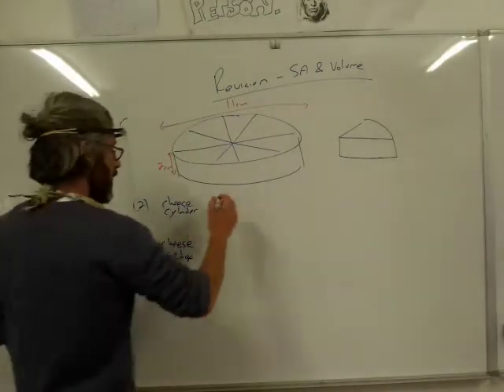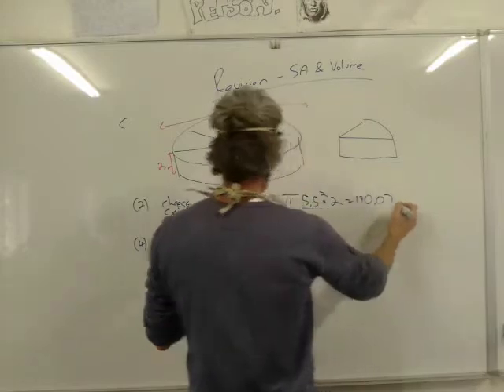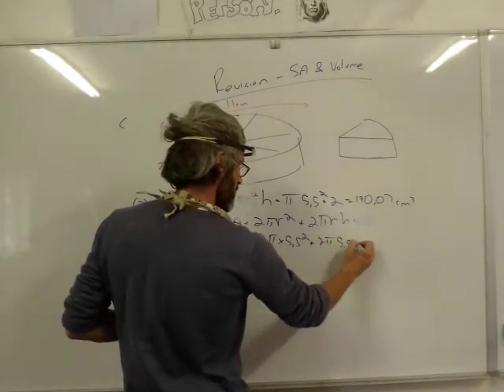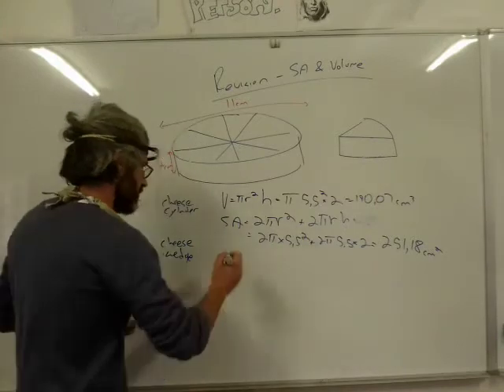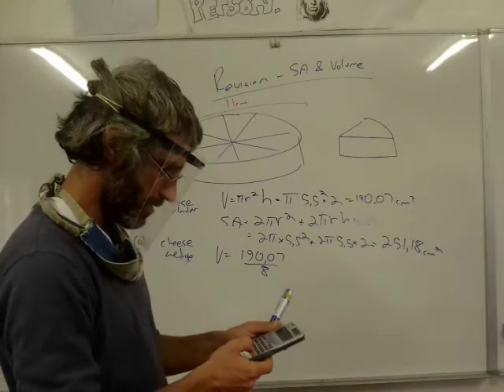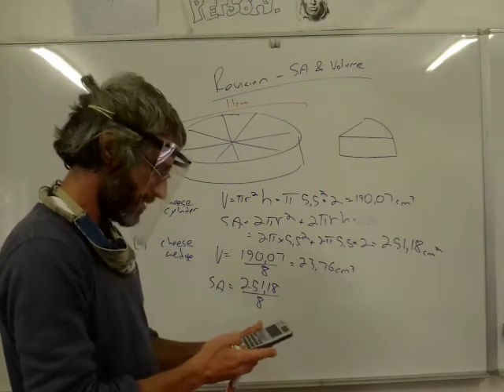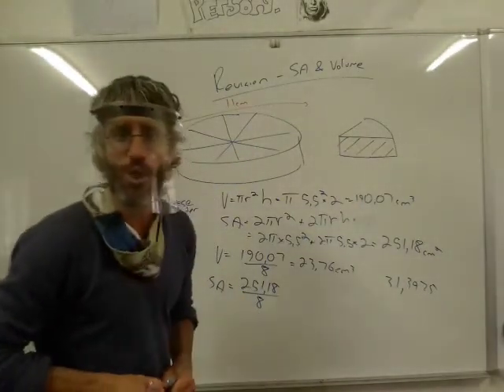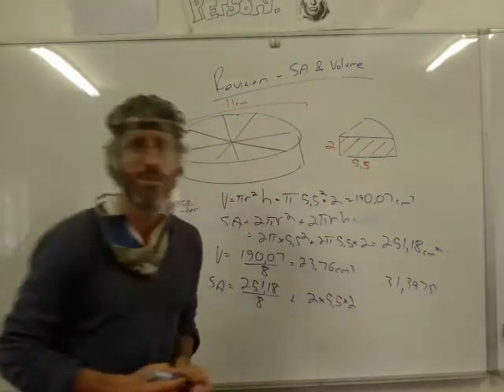Grade 9 3d shapes revision